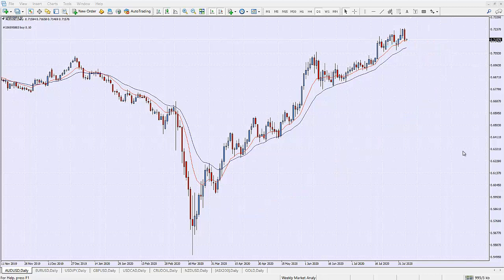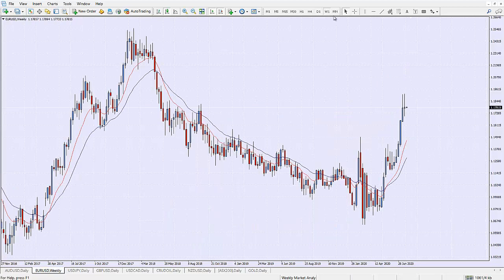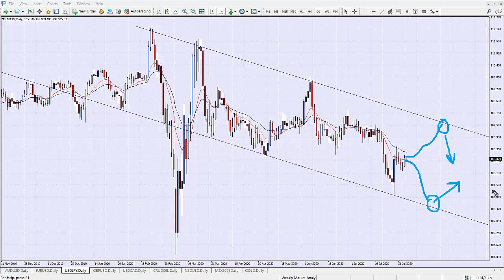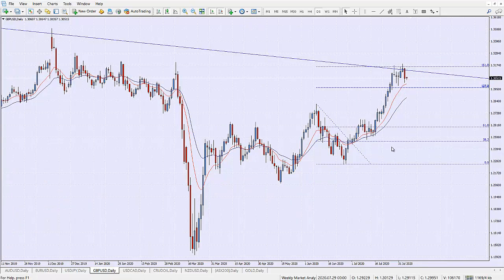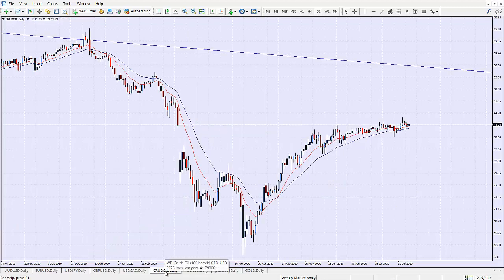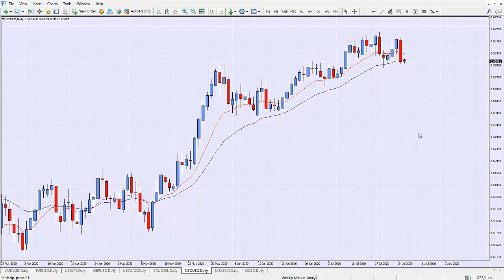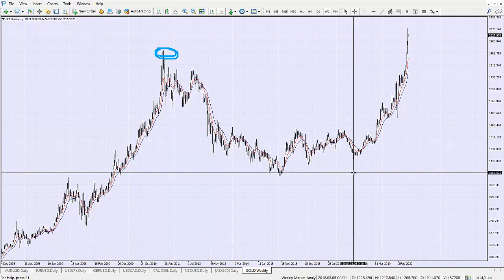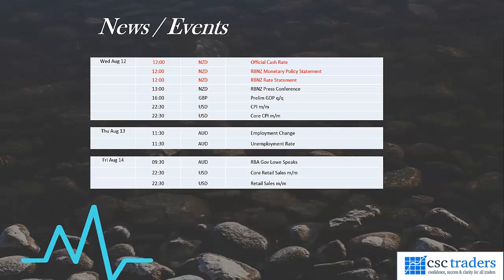Weekly Market Analysis with Cristian Moreno Aug 10 2020